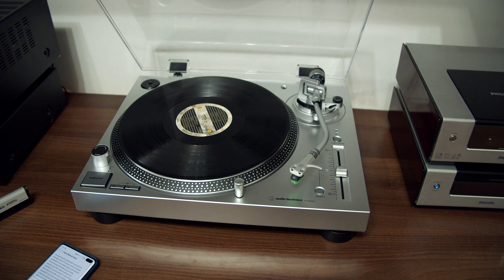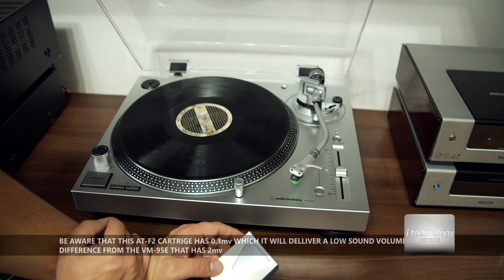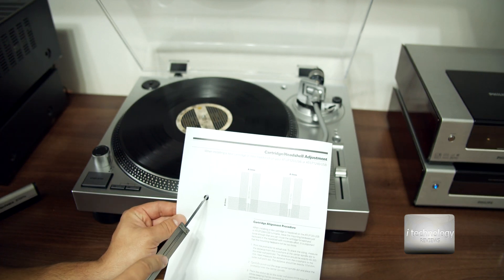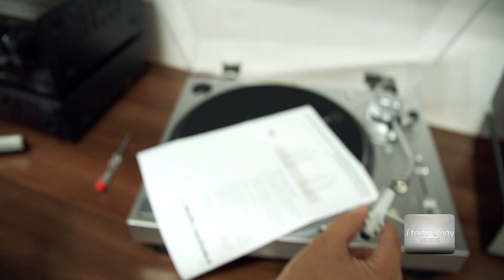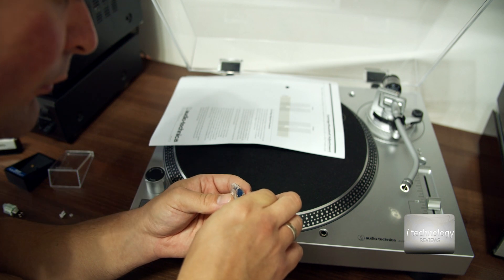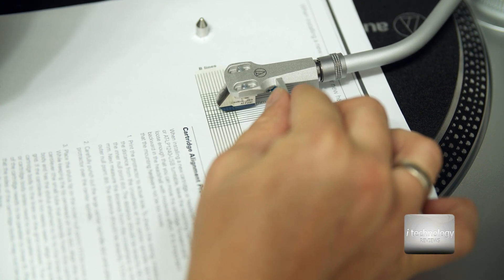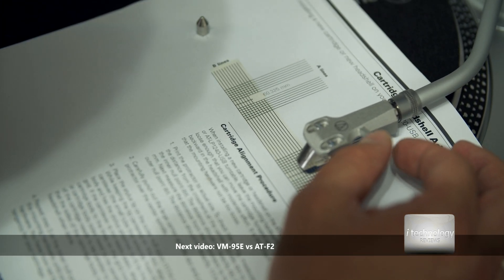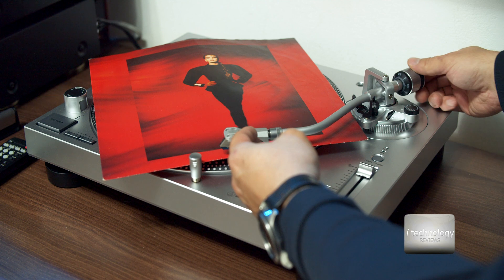How to change & calibrate the cartridge Audio Tehnica AT-LP120X - Installing AT-F2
How to change & calibrate the cartridge Audio Tehnica AT-LP120X - Installing AT-F2. Today i'm gooing to teach you how to proper calibrate a new installed cartridge into the beautiful Audio Tehnica AT LP120x usb turn table. The new cartridge is AT-F2 with 30khz which not only will looks good but offers a greater sound. we will upgrade the turn table with the new cartridge but KEEP IN MIND that this cartridge is way lower at the volume than the original factory that the turn table came with.
Please take you time to calibrate this cartrige on the shell and to the tone arm of the lp120x Audio Tehnica turn table.
Cabibrating good will reduce vinyls wear and the sound will be breater with a well installed and calibrated cartridge on your shell.